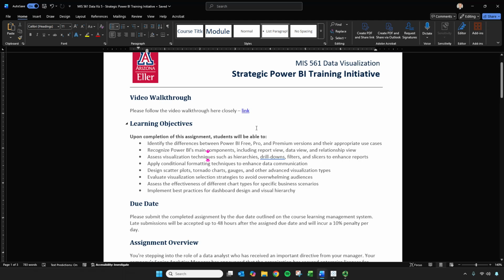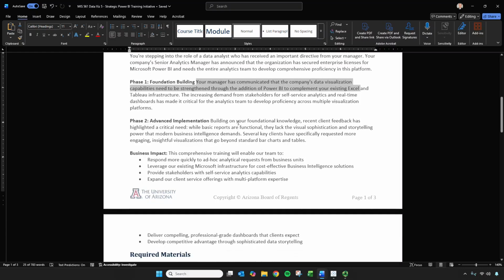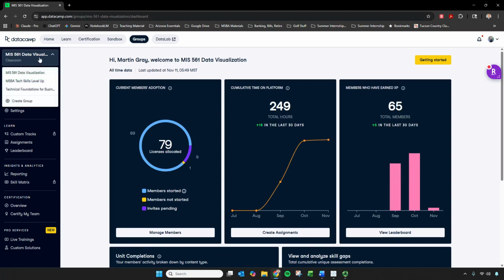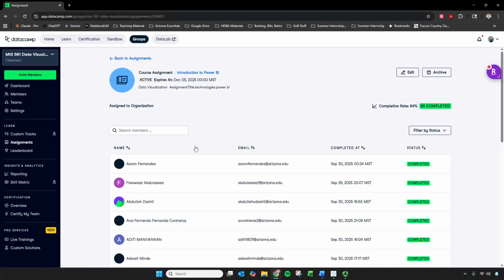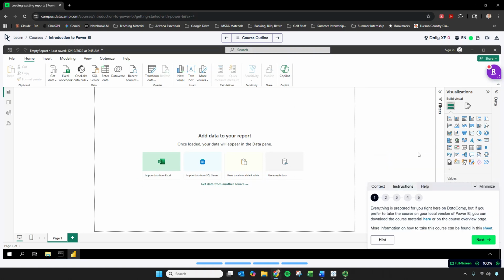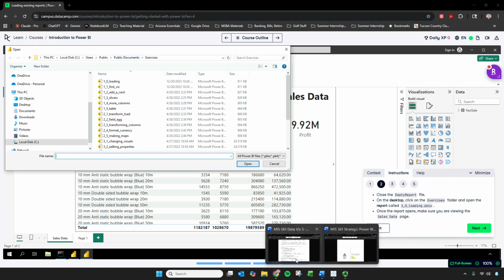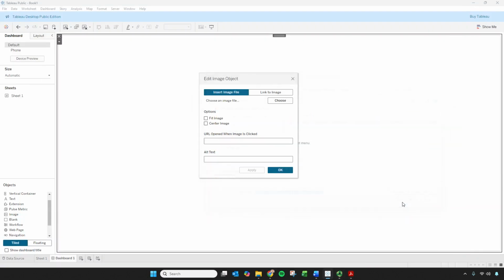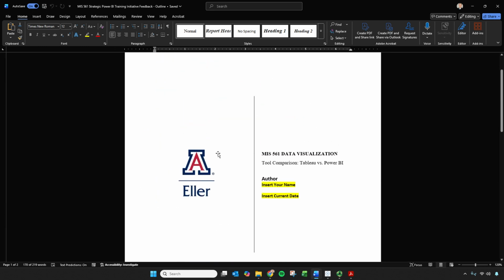MIS 561 Data Viz 5 - Strategic Power BI Training Initiative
You're stepping into the role of a data analyst who has received an important directive from your manager. Your company’s Senior Analytics Manager has announced that the organization has secured enterprise licenses for Microsoft Power BI and needs the entire analytics team to develop comprehensive proficiency in this platform.

Phase 1: Foundation Building Your manager has communicated that the company's data visualization capabilities need to be strengthened through the addition of Power BI to complement your existing Excel and Tableau infrastructure. The increasing demand from stakeholders for self-service analytics and real-time dashboards has made it critical for the analytics team to develop proficiency across multiple visualization platforms.

Phase 2: Advanced Implementation Building on your foundational knowledge, recent client feedback has highlighted a critical need: while basic reports are functional, they lack the visual sophistication and storytelling power that modern business intelligence demands. Several key clients have specifically requested more engaging, insightful visualizations that go beyond standard bar charts and tables.

Business Impact: This comprehensive training will enable our team to:
• Respond more quickly to ad-hoc analytical requests from business units
• Leverage our existing Microsoft infrastructure for cost-effective Business Intelligence solutions
• Provide stakeholders with self-service analytics capabilities
• Expand our client service offerings with multi-platform expertise
• Deliver compelling, professional-grade dashboards that clients expect
• Develop competitive advantage through sophisticated data storytelling